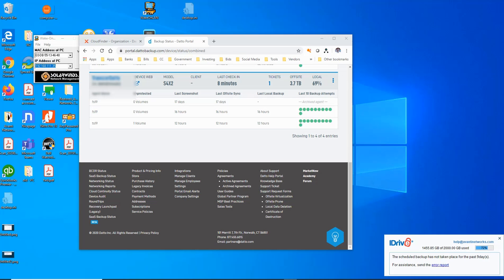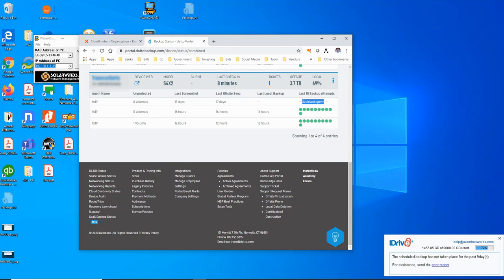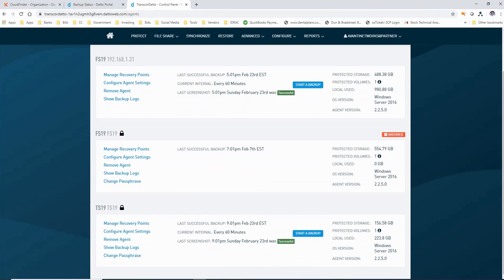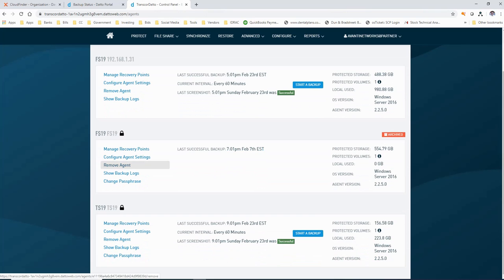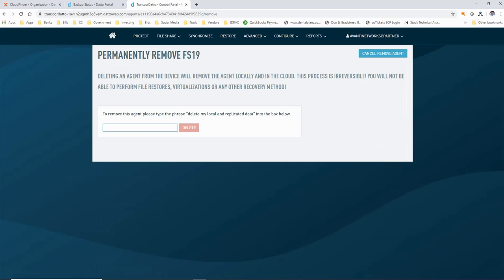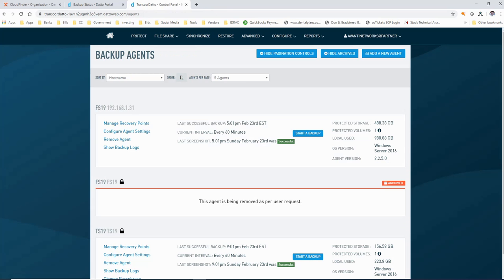Remove Archive Agent Datto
Tutorial on how to remove an Archive agent Using DATTO backup